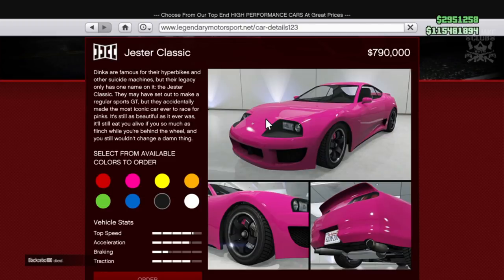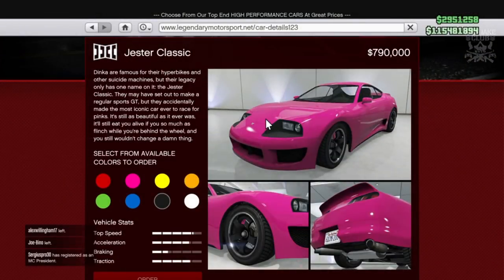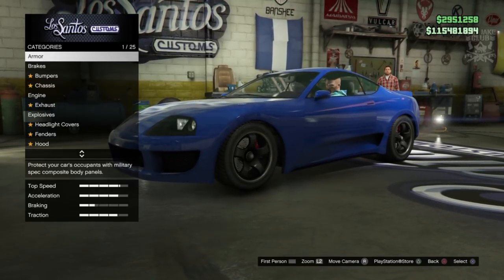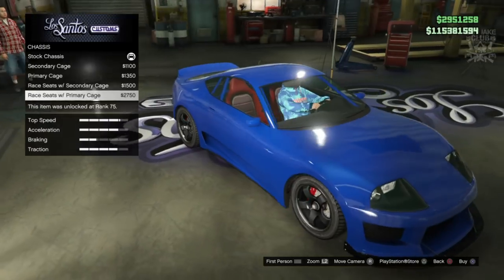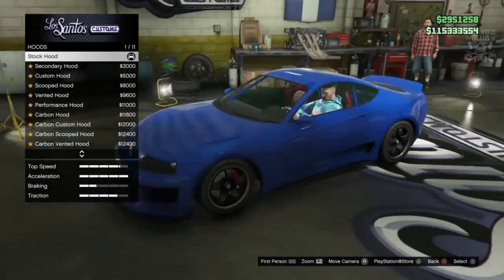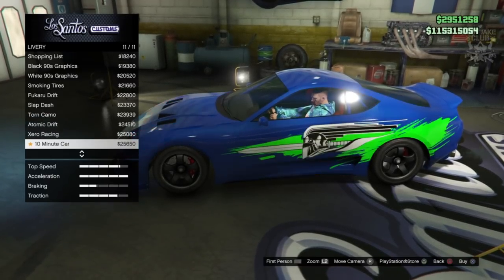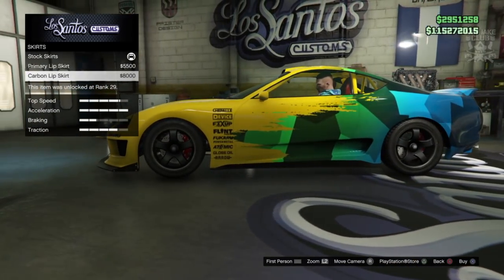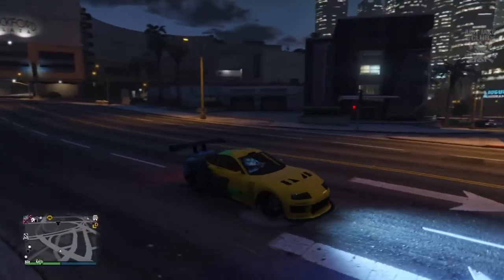Dinka Jester Classic 2.0 | Full Car Customization + Review | Should You Buy? (GTA 5 AFTER HOURS DLC)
Re-reviewing the Dinka Jester Classic, massive changes from Rockstar. Grand Theft Auto Online DLC